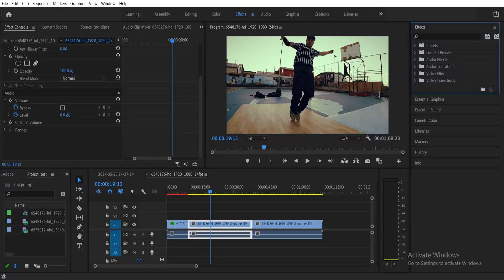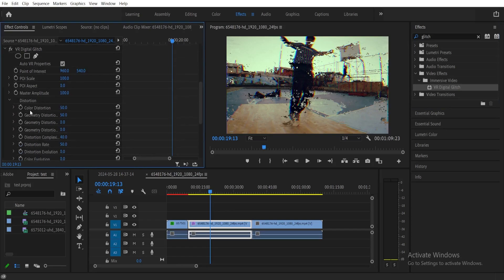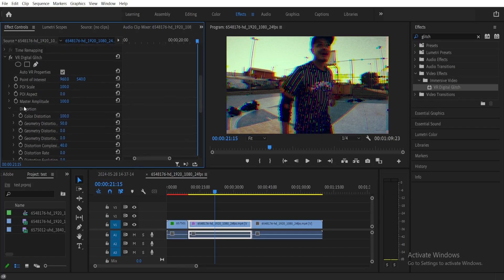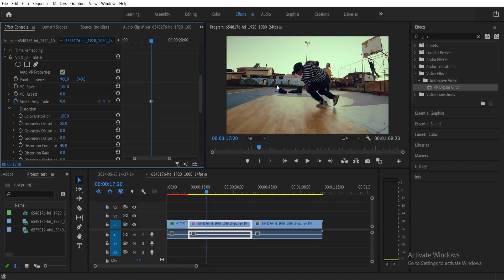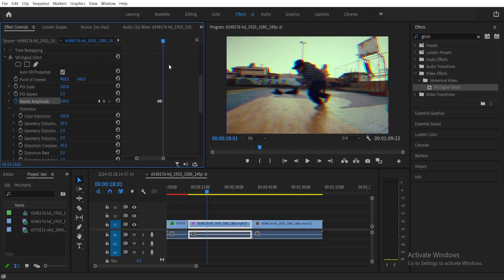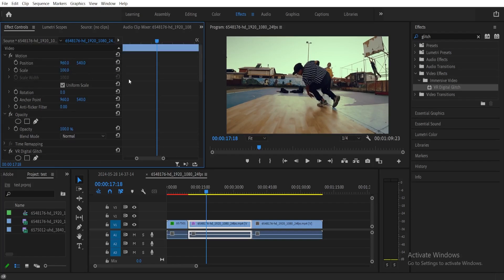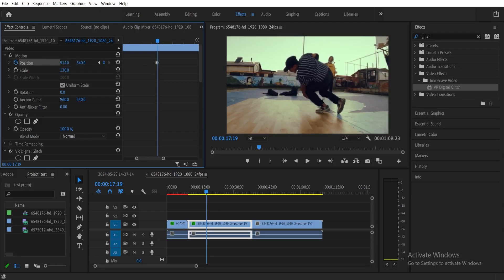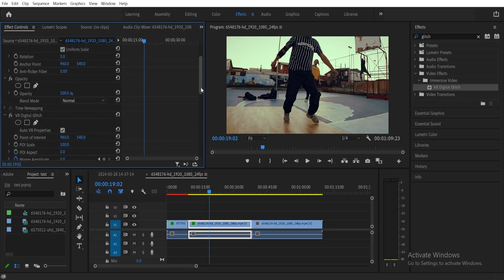How to Create Glitch Effect in Adobe Premiere Pro CC | Adobe Tutorial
Unlock the secrets to creating eye-catching glitch effects in Adobe Premiere Pro CC with our comprehensive tutorial! Perfect for adding a dynamic, edgy touch to your videos, this guide will walk you through the steps to achieve that trendy glitch aesthetic.

Whether you're a beginner or an experienced editor, this tutorial will help you enhance your projects with professional-looking glitch effects.

Watch now and start adding stunning glitch effects to your videos!